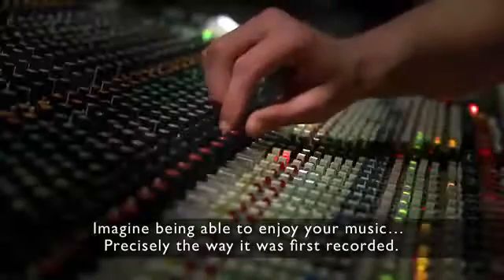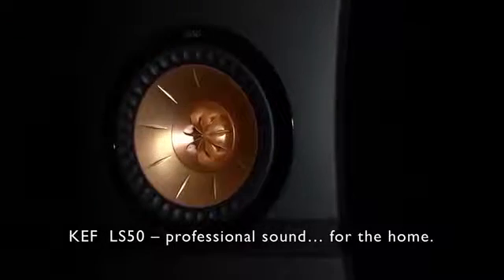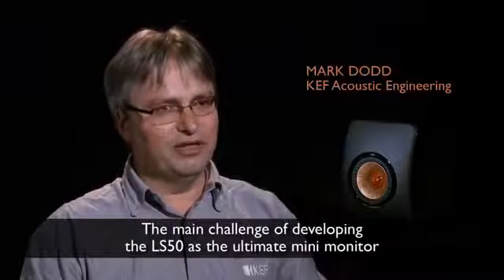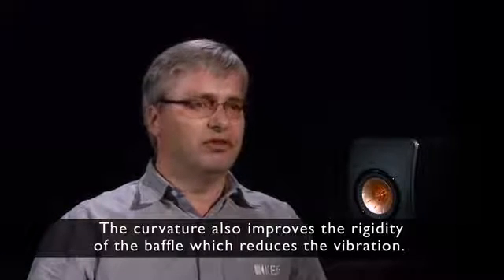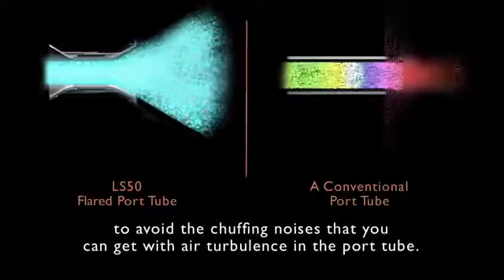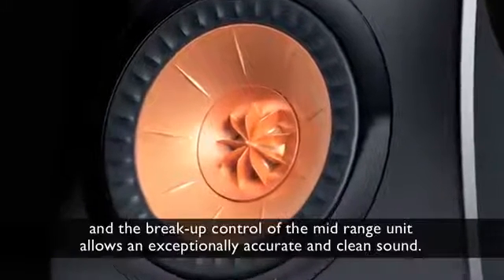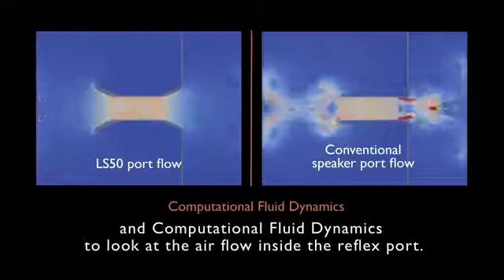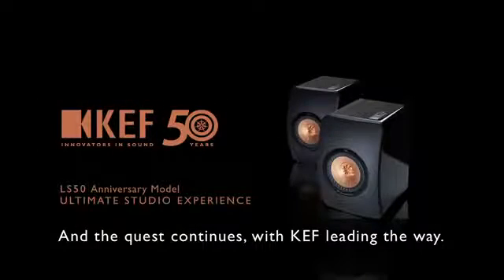KEF LS50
SKU: 75627
KEF LS50 Monitor Bookshelf Speaker Red - Pair